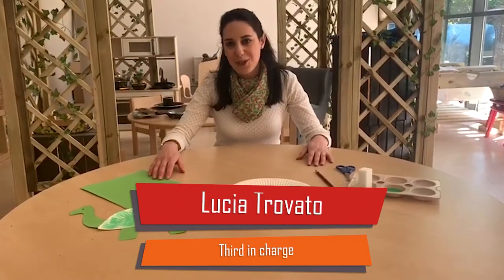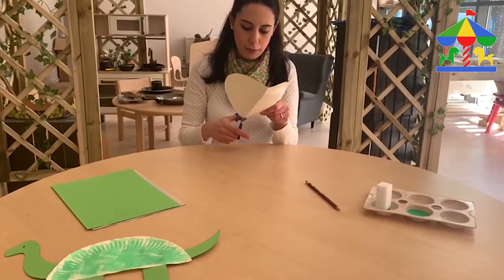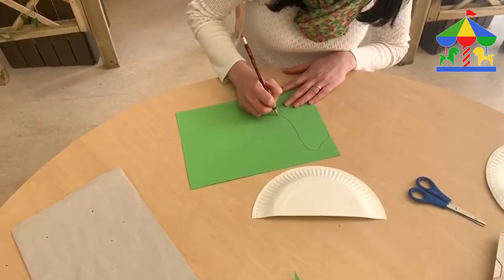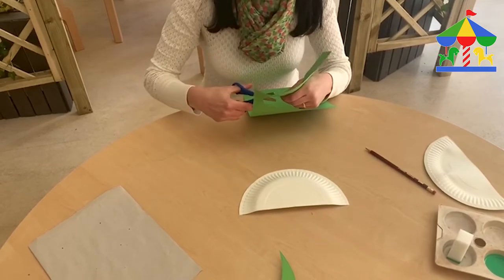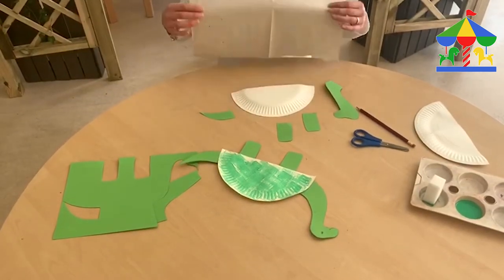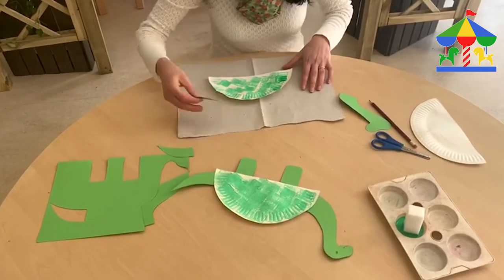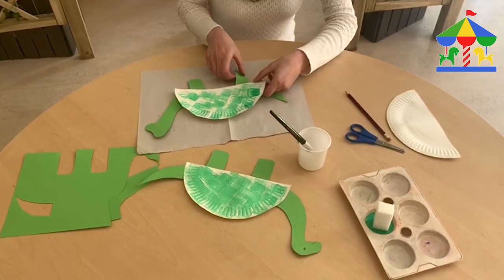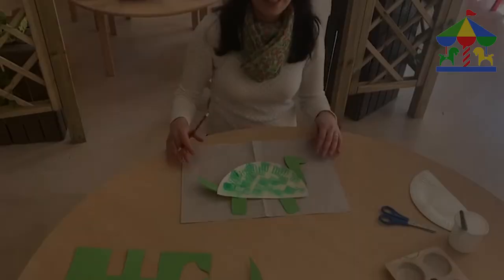Magic Roundabout Nursery - Docklands - How to make a Dinosaur